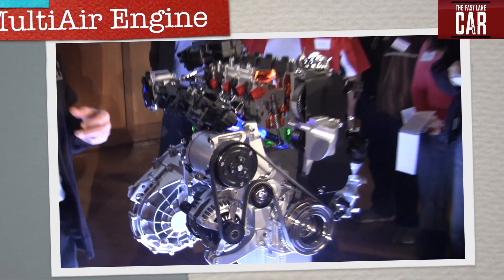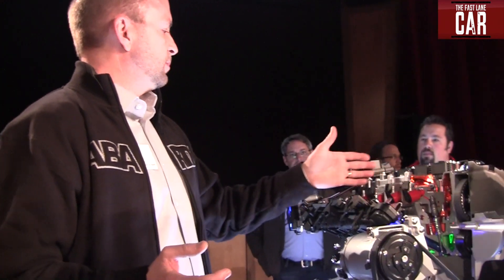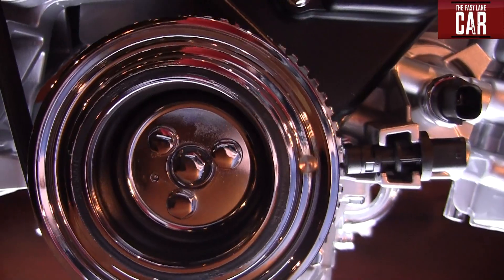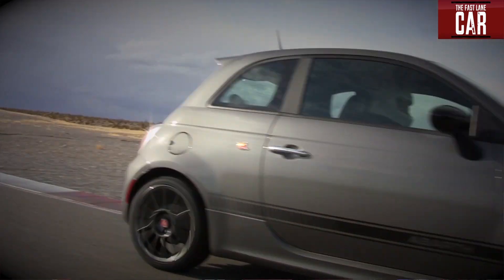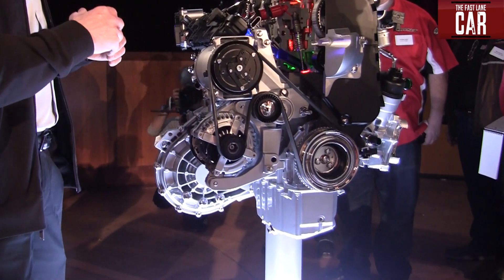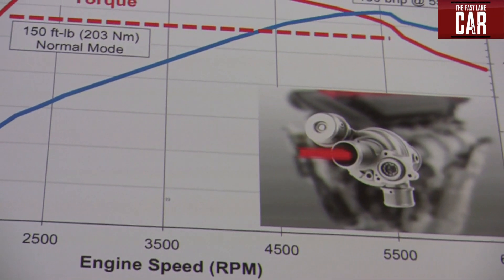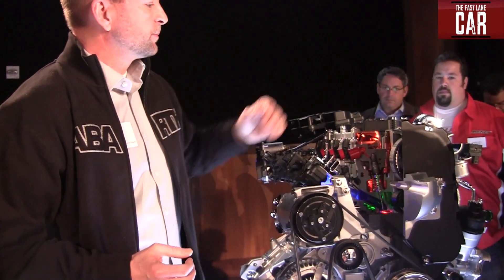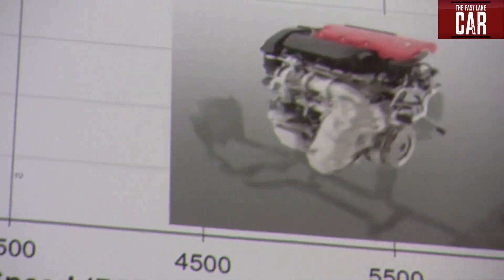2012 Fiat 500 Abarth's MultiAir Engine exposed Inside and Out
) The North American version of the 2012 Fiat 500 Abarth is the first Fiat 500 Abarth to get the new 160 HP MultiAir Engine in the world. Fiat developed the turbo-charged engine to produce more power and use less gasoline in the process. Check out this video as we expose the new 2012 Fiat 500 Abarth's MultiAir Engine inside and out, and explain what MultiAir really means.